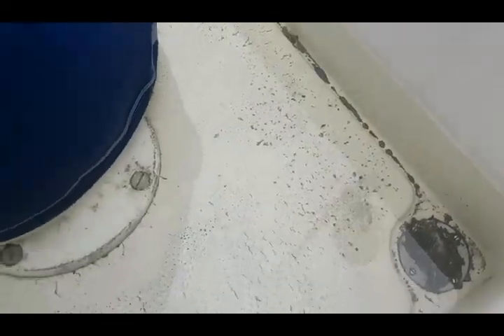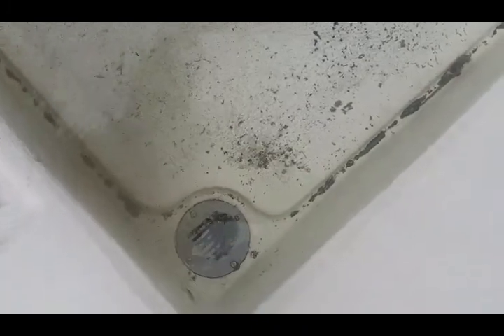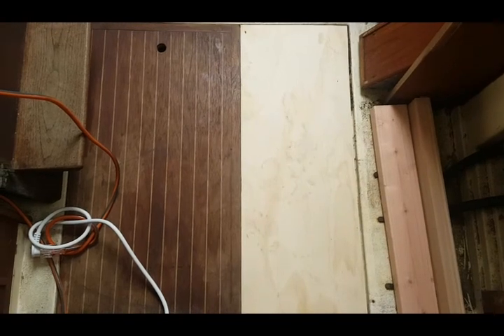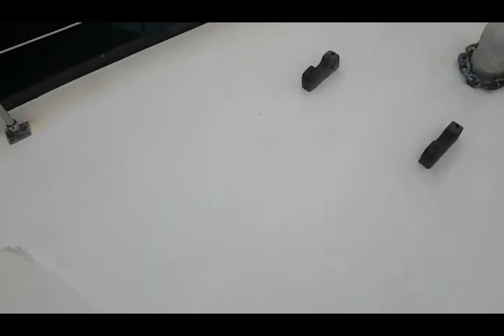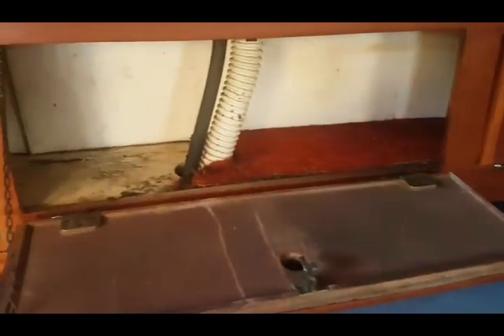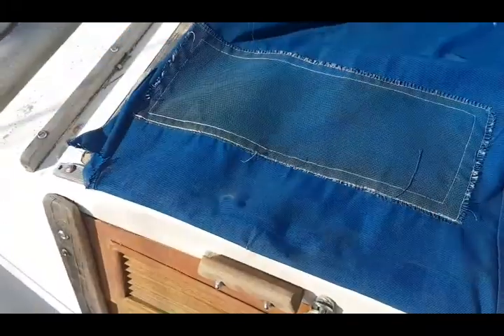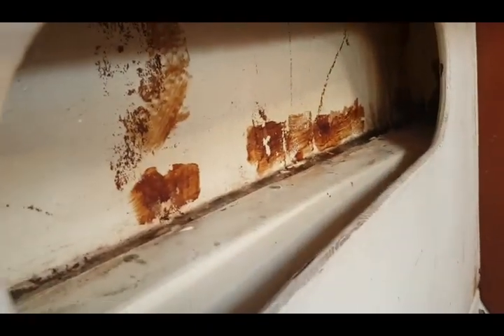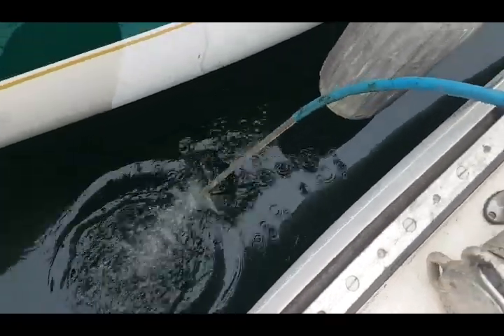Ep. 2, Dealing with Water Ingress and General Maintenance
Sorry about the weird video resolution. Everything was shot and edited in my phone (Samsung S7), and it could only export to this weird size.

I'm spending time in the boat, trying to be productive, but mostly getting familiar with her, and trying to triage imminent and necessary repairs. I am inspired by Mads at Sail Life, and others who have demonstrated a methodical approach. I am not so methodical and I am just taking it one day, or weekend, at a time.